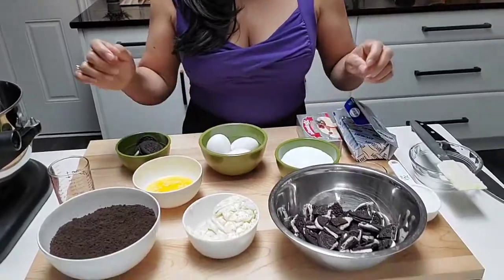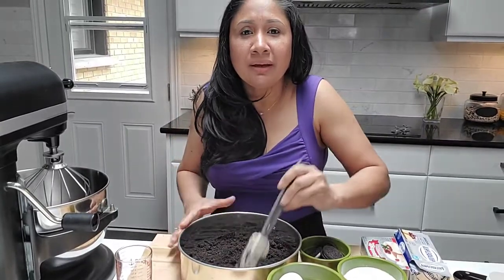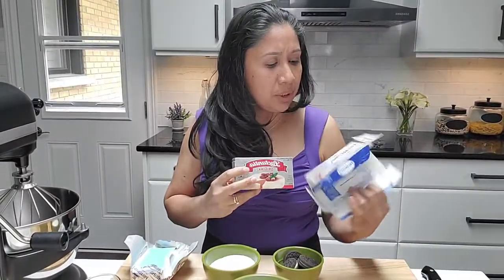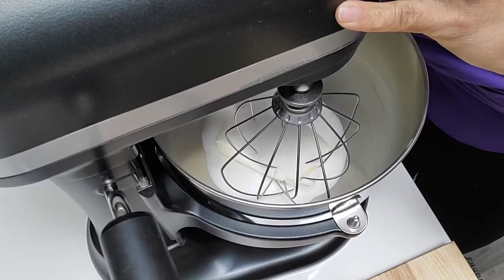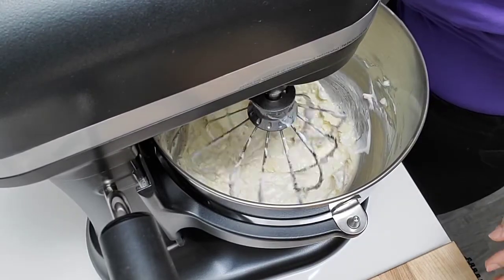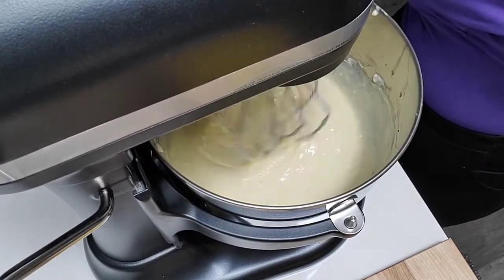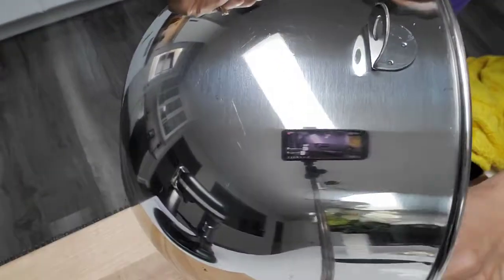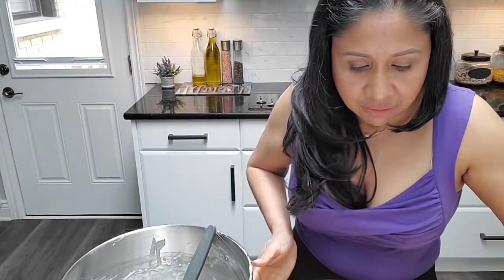Oreo Cookie Cheese Cake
In this video I show you how to make a scrumptious Oreo Cheesecake. My lovely daughter Sue first made this recipe for us and helped me to make the video. Like any cheesecake this one has several steps but none of the steps are hard and the result is absolutely decadent.  Enjoy!